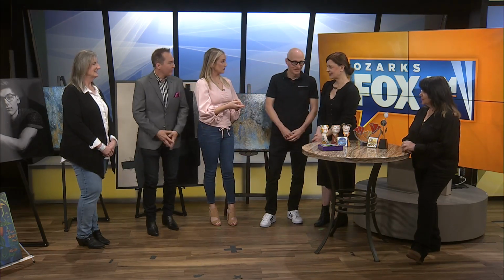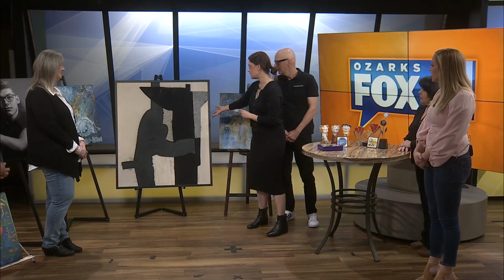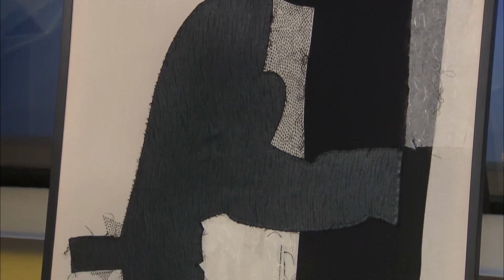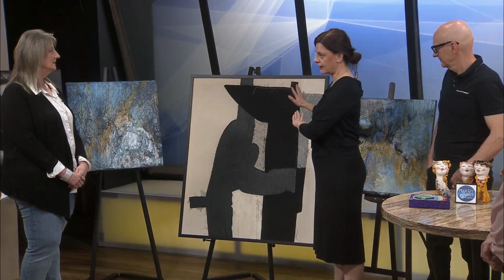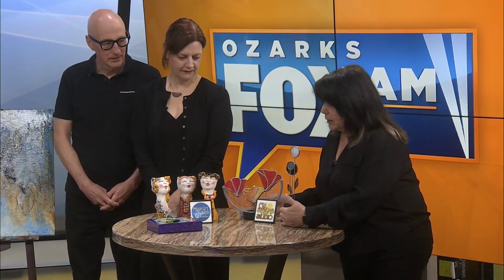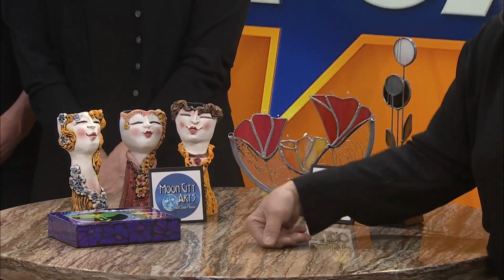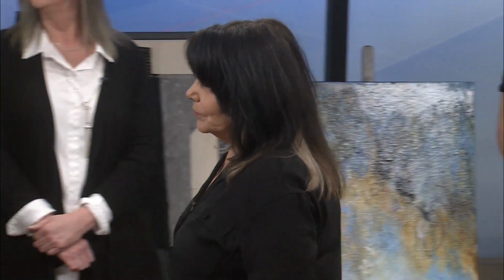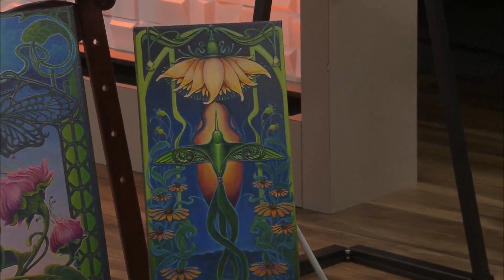Catch amazing local artists at C-Art on C-Street